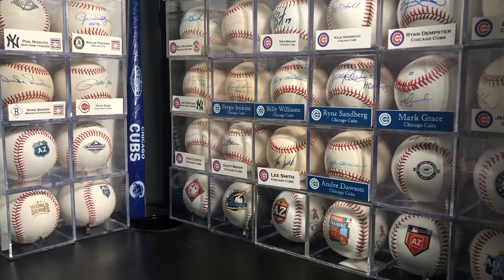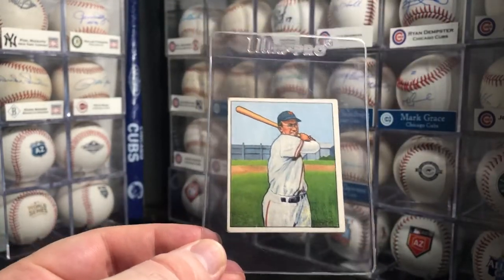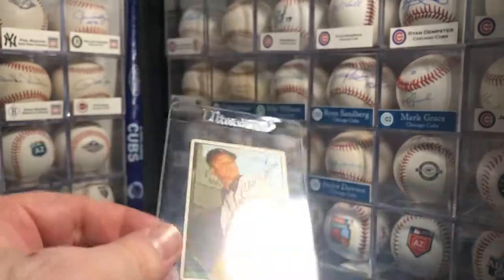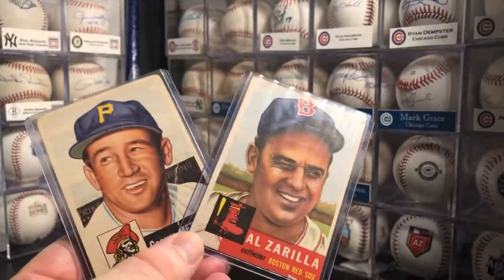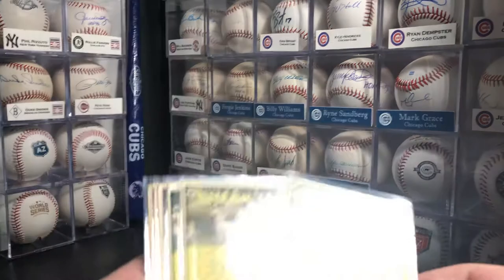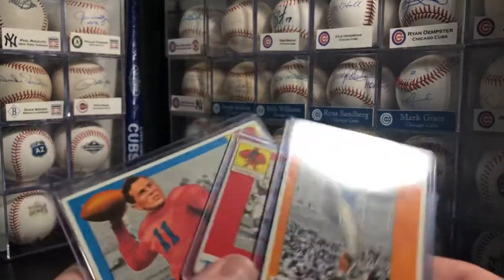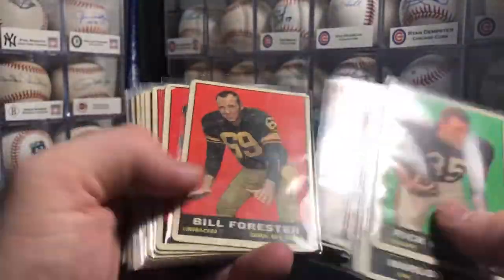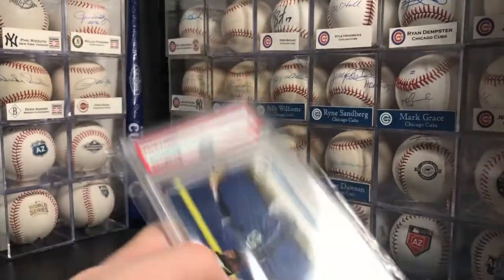THE WEEKLY HAUL #12: Vintage Topps & Bowman Baseball & Football Cards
Josh shows off this weeks card haul.